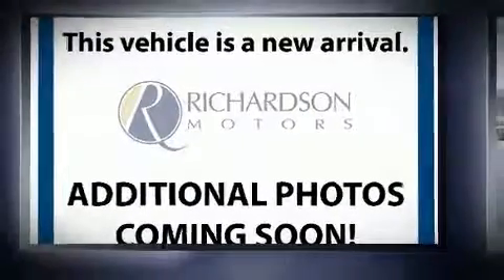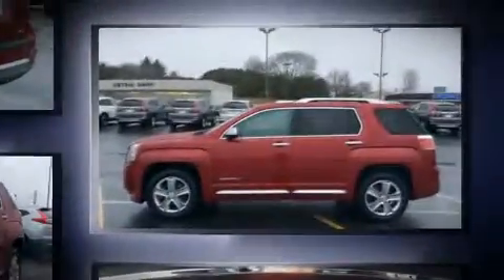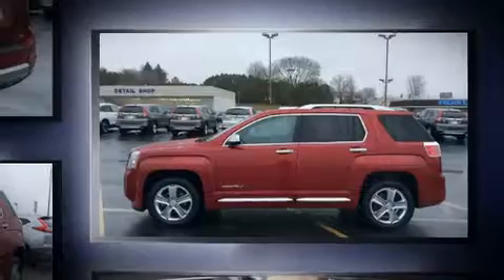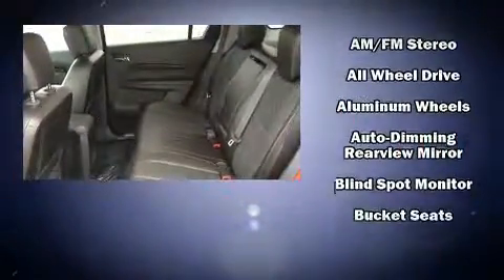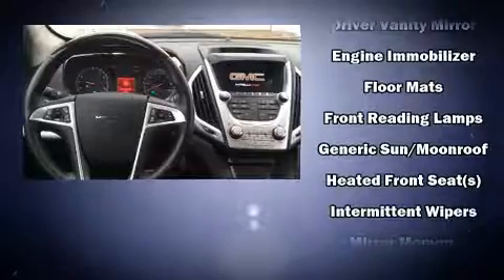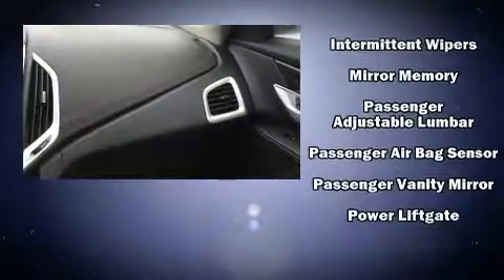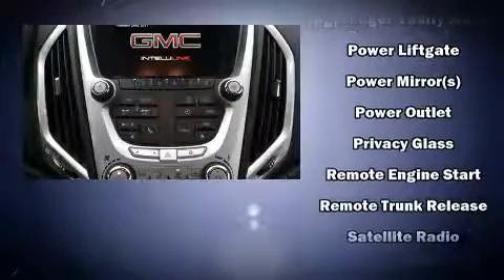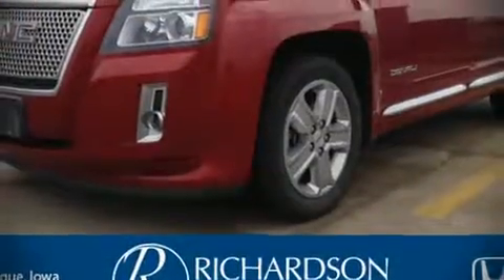2013 GMC Terrain Denali in Dubuque, IA 52002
Richardson Honda
1475 J.F. Kennedy Rd

You can expect a lot from the 2013 GMC Terrain. With just over 40,000 miles on the odometer, this 4 door sport utility vehicle prioritizes comfort, safety and convenience. Smooth gearshifts are achieved thanks to the efficient 4 cylinder engine, and for added security, dynamic Stability Control supplements the drivetrain. A wealth of standard features means that you no longer have to sacrifice. Like leather upholstery, delay-off headlights, variably intermittent wipers, a blind spot monitoring system, power moon roof, power door mirrors and heated door mirrors, lane departure warning, and power seats. Passengers are protected by various safety and security features, including: dual front impact airbags with occupant sensing airbag, head curtain airbags, traction control, brake assist, a security system, onStar, and 4 wheel disc brakes with ABS. Sophisticated all wheel drive assures superb handling in any weather condition. We have the vehicle you've been searching for at a price you can afford. Please don't hesitate to give us a call.